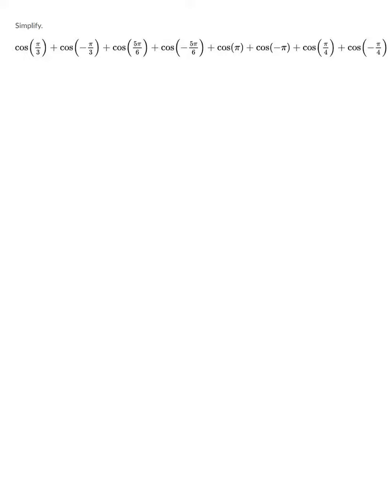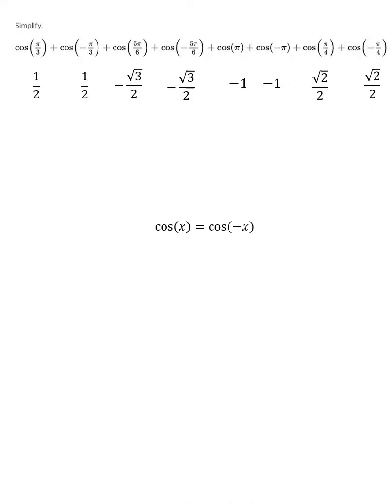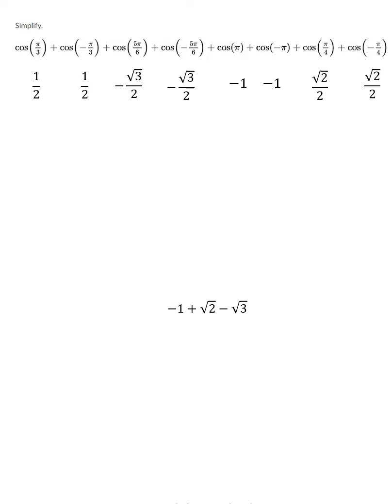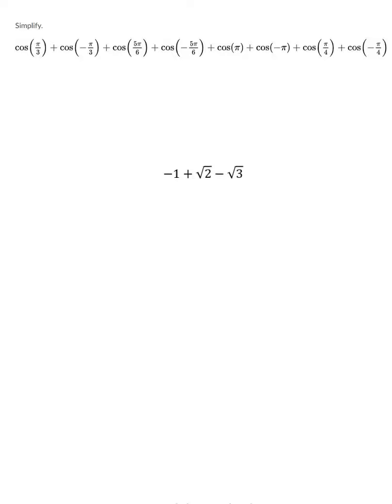Assgn 34 prob 1 Module Y